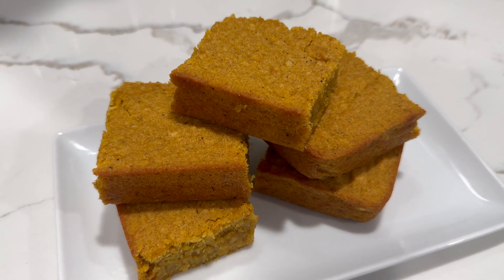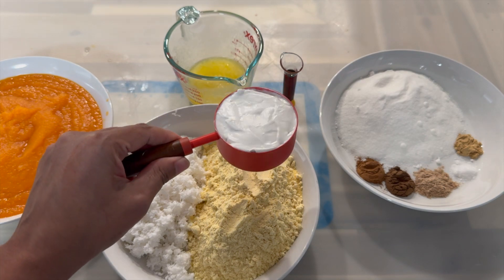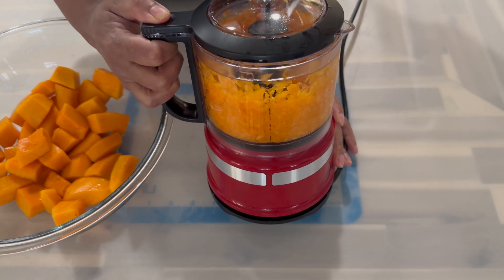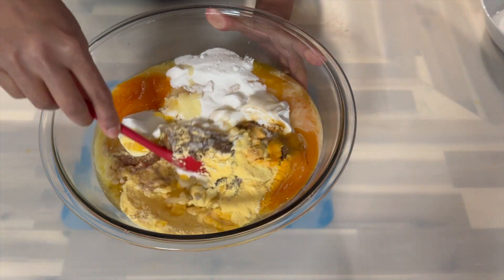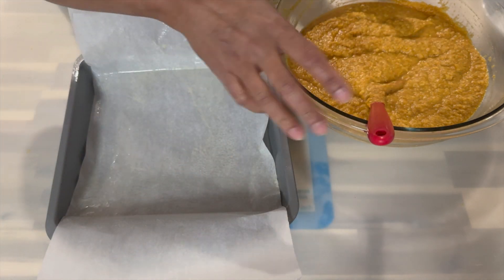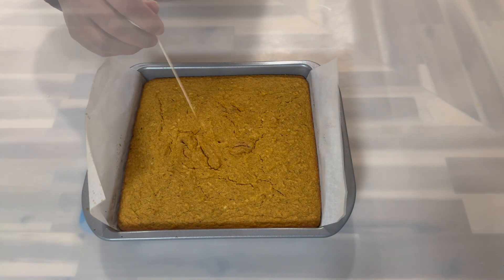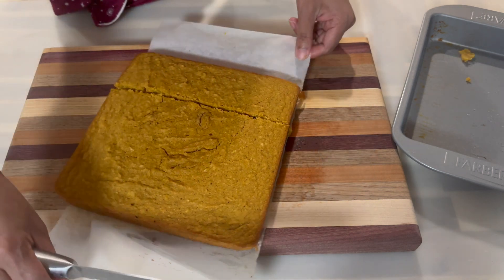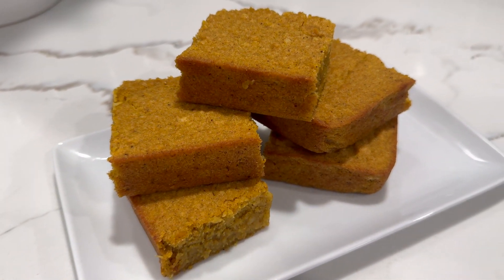🇬🇾 Pumpkin Pone 🇬🇾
In this video you will learn how to make pumpkin pone.

Ingredients:
3 Cup Puree Pumpkin
1 1/2 Cup Corn Meal
1 Cup Grated Coconut
1 Cup Sugar
1/2 Cup Coconut Cream (or Coconut milk)
6 TBSP Butter (melted)
2 TSP Baking Powder
1 1/2 TSP Nutmeg
1 1/2 TSP All Spice
1 1/2 TSP Cinnamon
1 1/2 TSP Essence
1 TSP Ginger Powder
1/4 TSP Salt

Bake at 375 °F